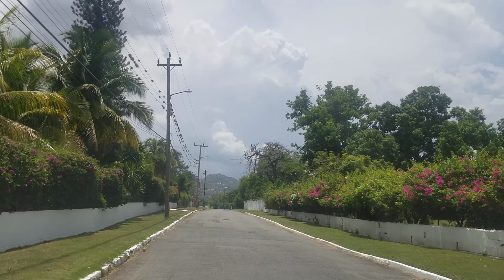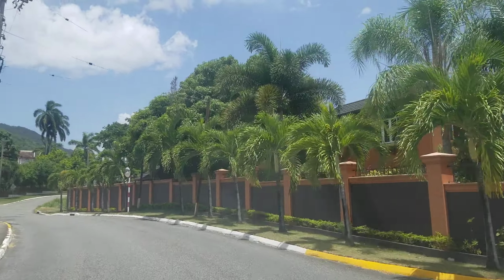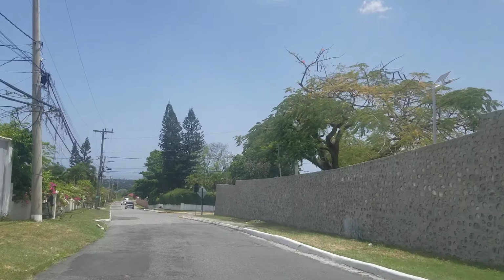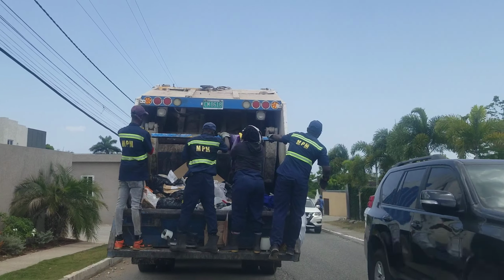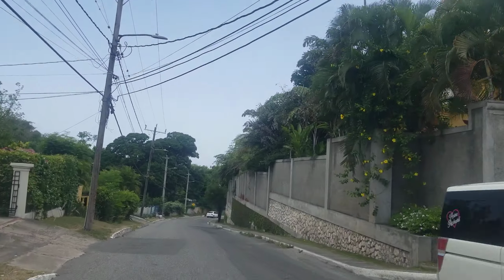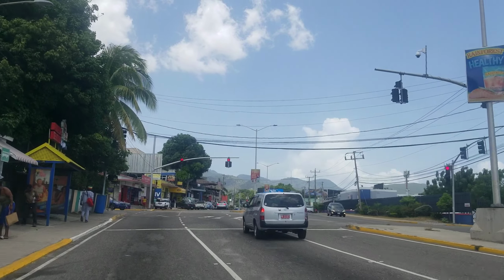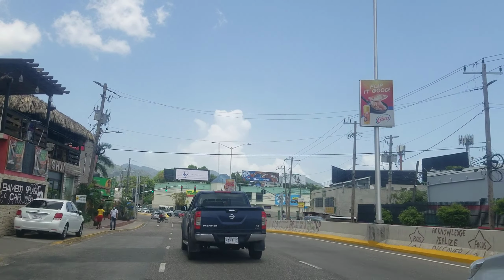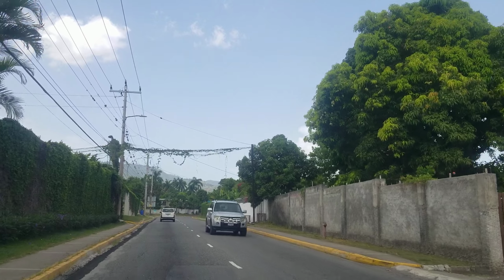Jamaican Garbage Trucks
A narrated driving tour through Russell Heights Jamaica